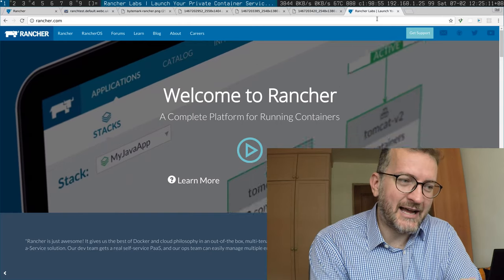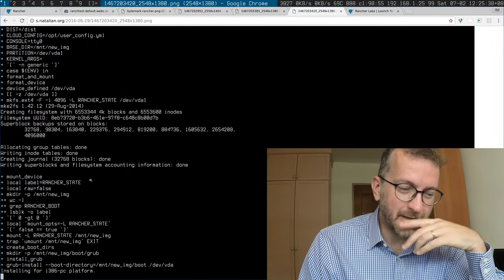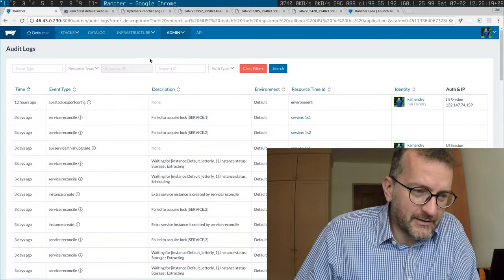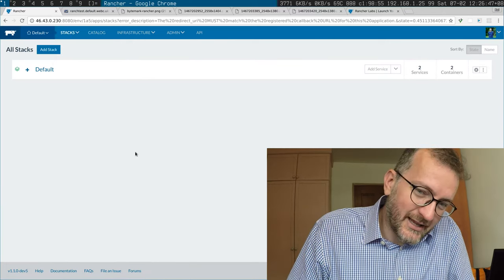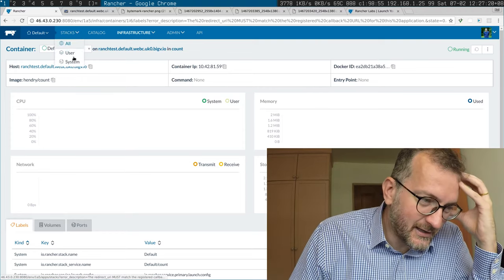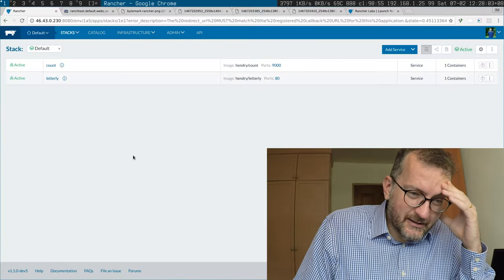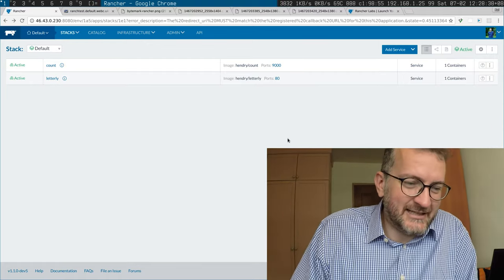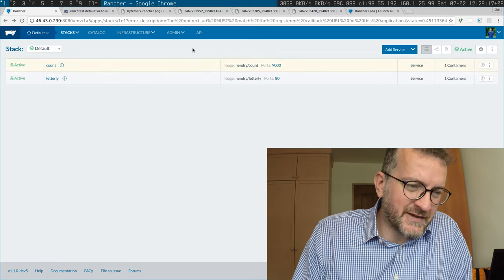First impressions of Rancher v1.1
Tried out Rancher to see if I could "self host" continuous integration / upgrades of my Docker based projects. Turned out it fell a little short of that.